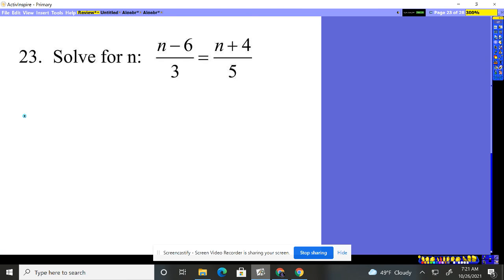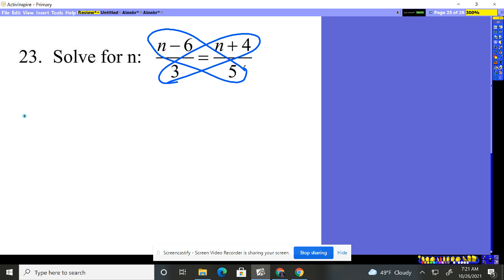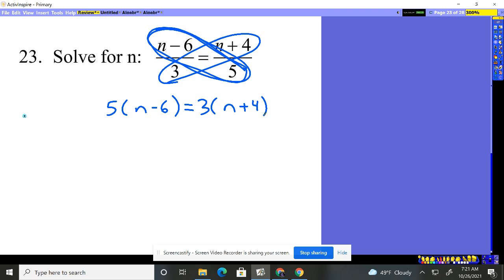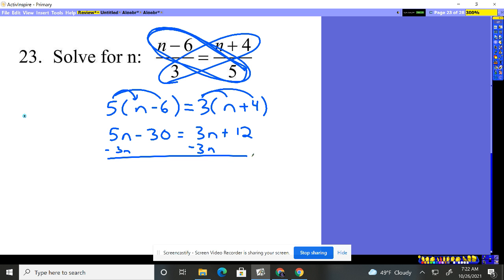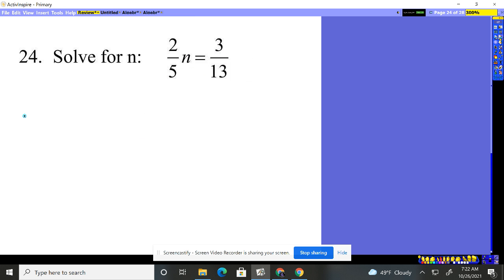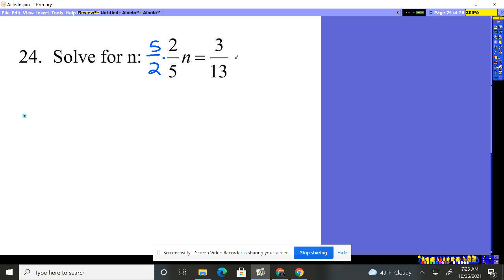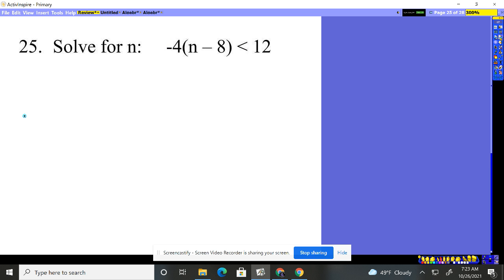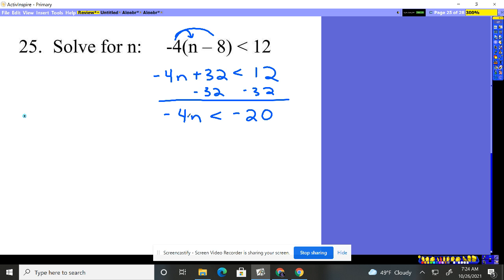Algebra Review Quiz 7 Lookalike Problems #23-25